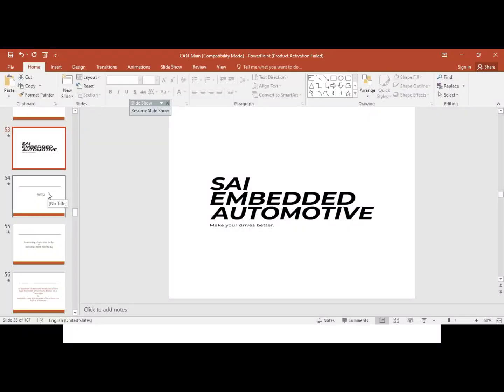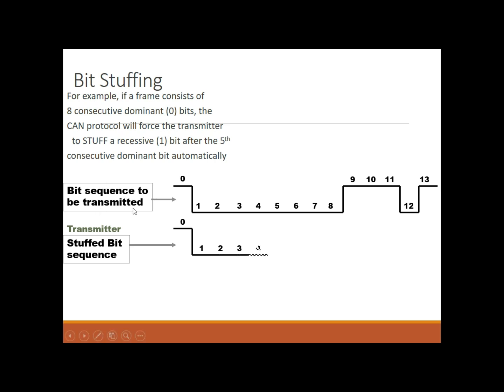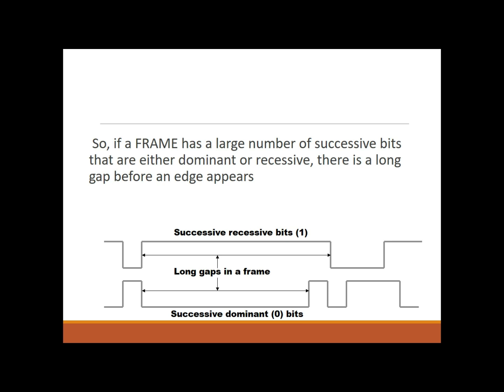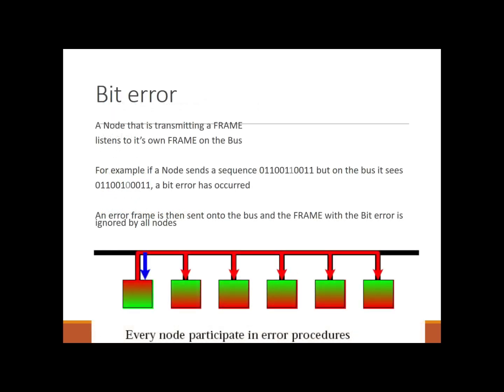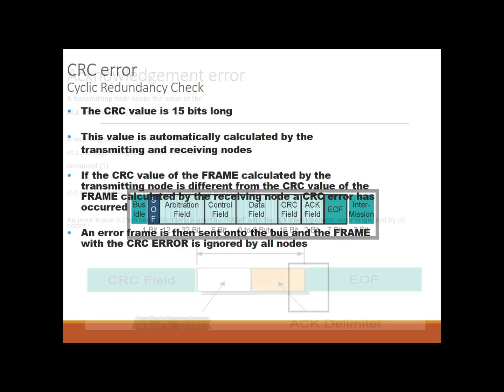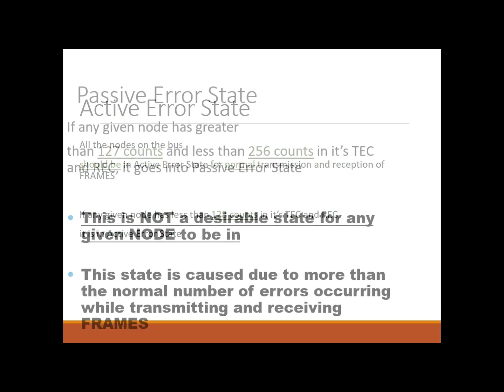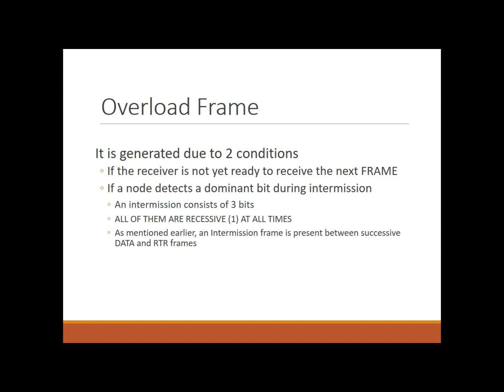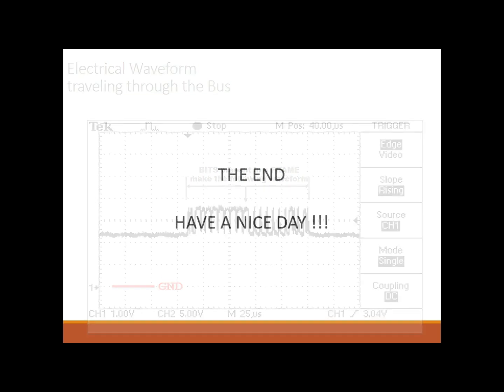Discover the Hidden Features of Part 2 Automotive Cars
Can Part 2 Detail on Types of Errors:
The CAN bus protocol specifies 5 CAN error types:

Bit Error [Transmitter]
Bit Stuffing Error [Receiver]
Form Error [Receiver]
ACK Error (Acknowledgement) [Transmitter]
CRC Error (Cyclic Redundancy Check) [Receiver]